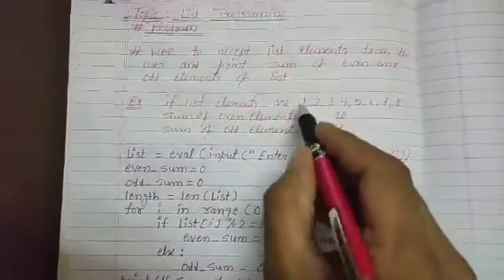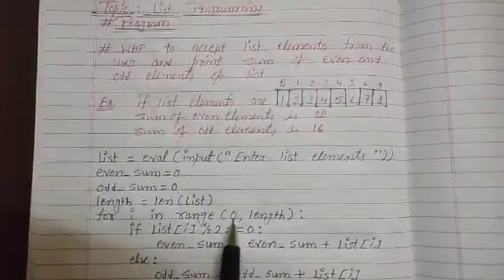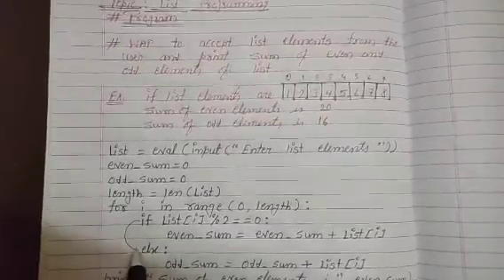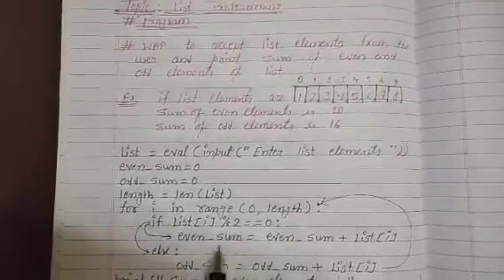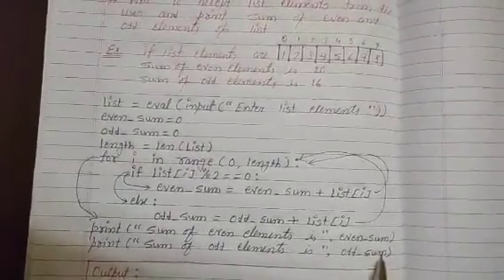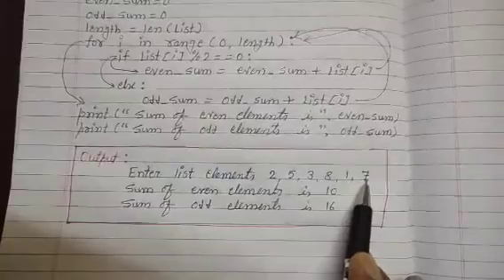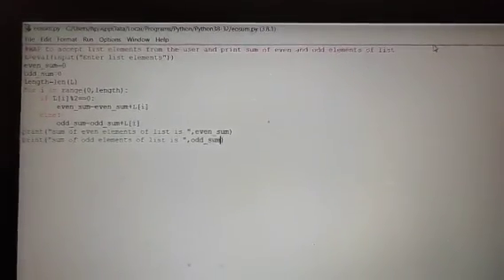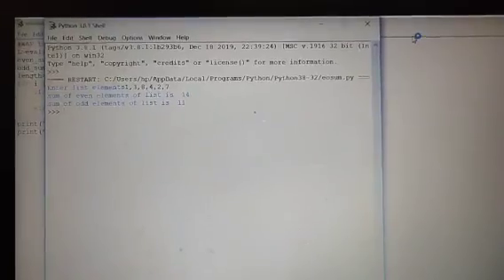Class XII Computer Science - 20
Topic: Programming with list concept
By: Atul Gupta